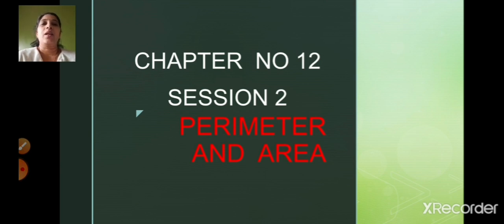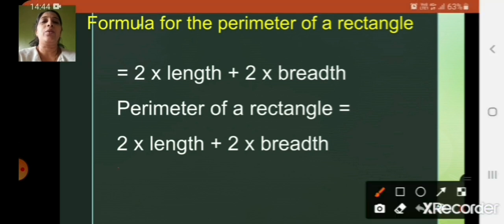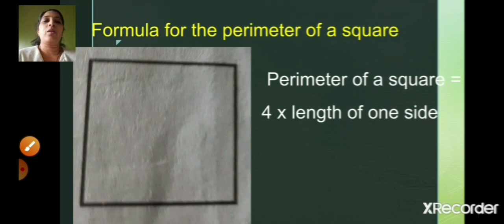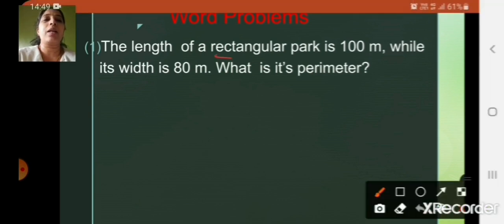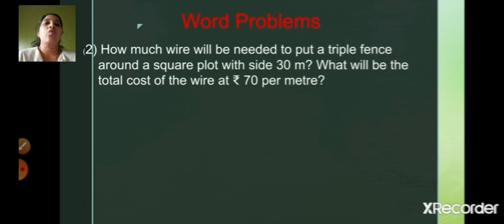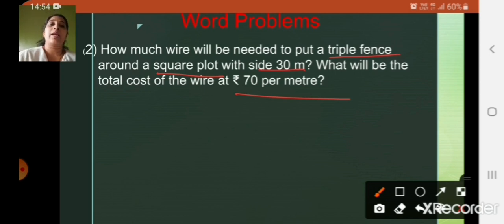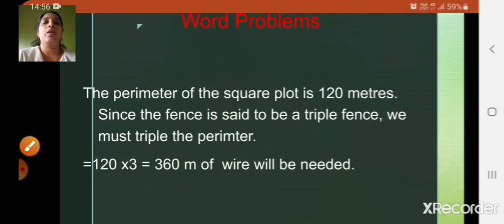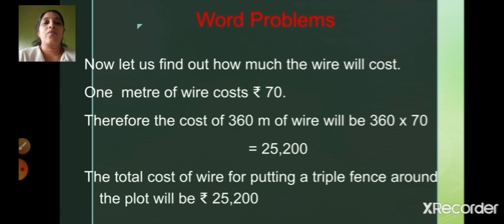Class 5 Maths Chapter No 12 Perimeter And Area Part 2